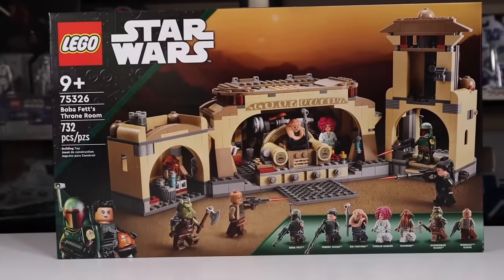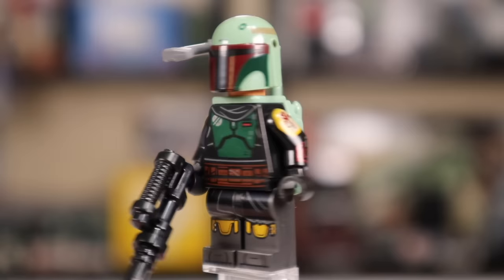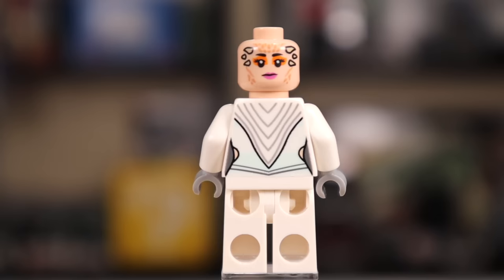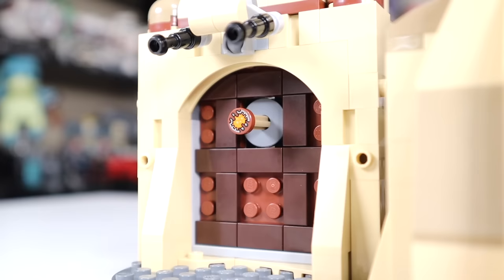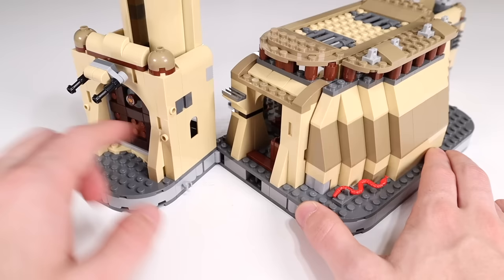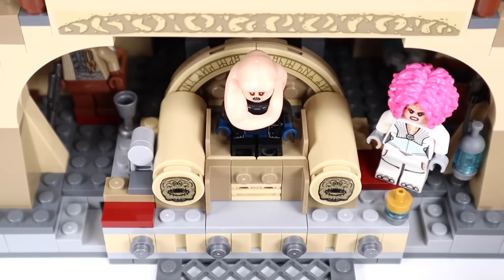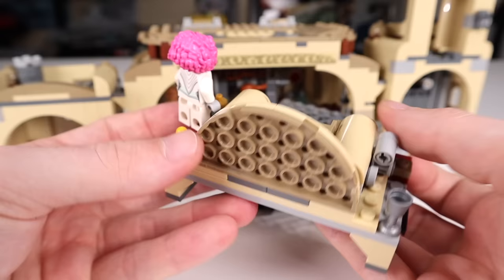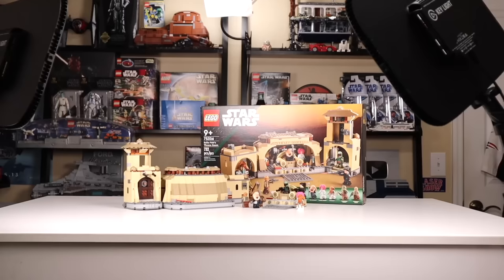LEGO Star Wars 75326 BOBA FETT'S THRONE ROOM Review! (2022)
The first LEGO Star Wars Book of Boba Fett set is based on The Mandalorian Season 2 teaser for the show. It depicts Bob Fortuna on the throne to be overthrown by Boba Fett & Fennec Shand! The (formerly Jabba's) Palace build leaves a lot to be desired. From a display perspective it's just ugly. From a kids playset perspective it has many authentic play features. Ultimately for $100 it's just overpriced, even with the great LEGO Star Wars Quarren, Theelin Dancer, Gamorrean Guard, Weequay & Bib Fortuna Minifigures.